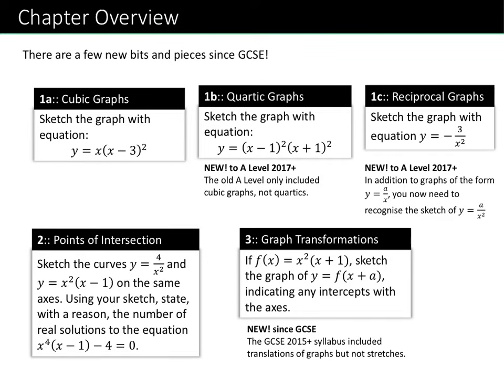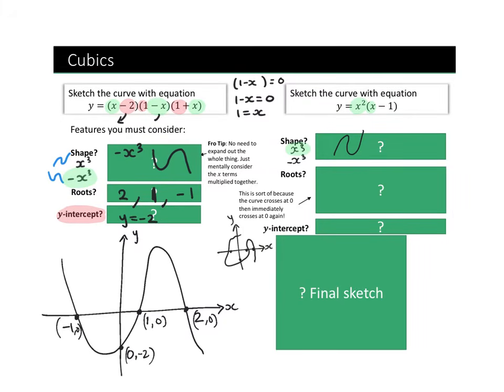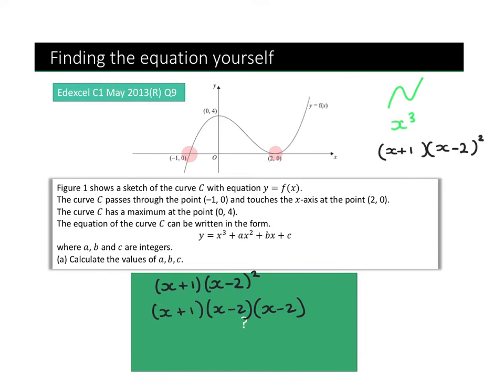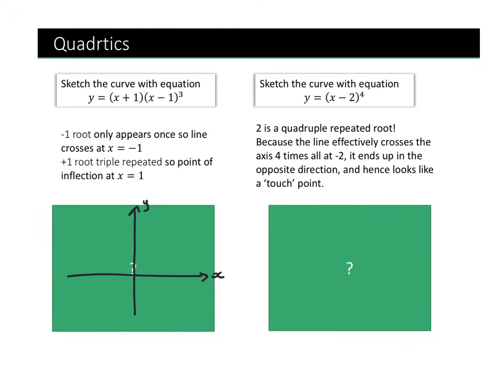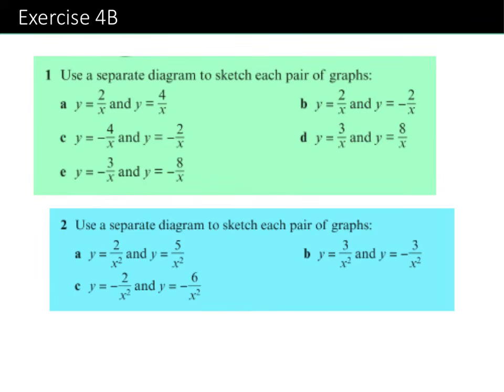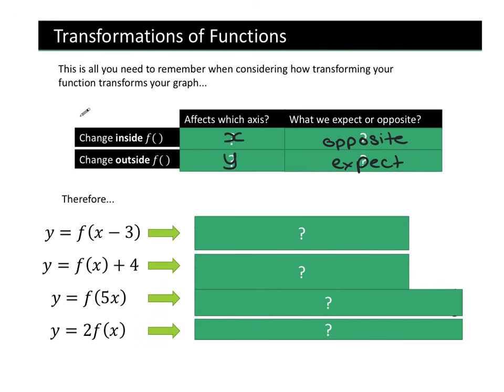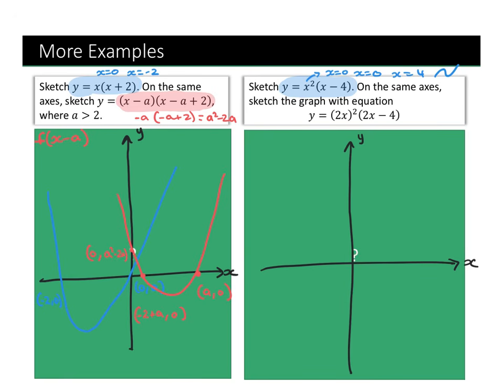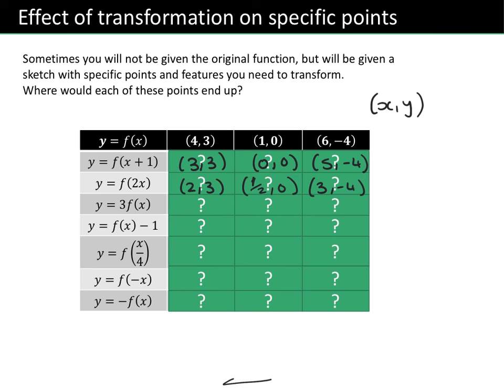A-level Mathematics Pure 1 Chapter 4 Graphs and Transformations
International Alevel Mathematics Pure 1 Chapter 4 Graphs and Transformations Lesson walkthrough.
Covering cubic and reciprocal graphs, points of intersection, translating and sketching graphs and transforming functions.